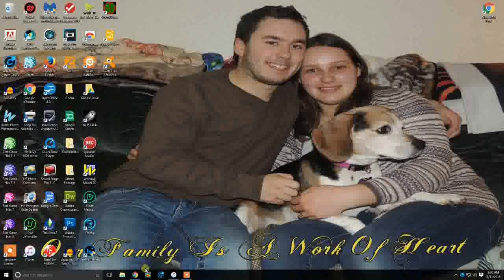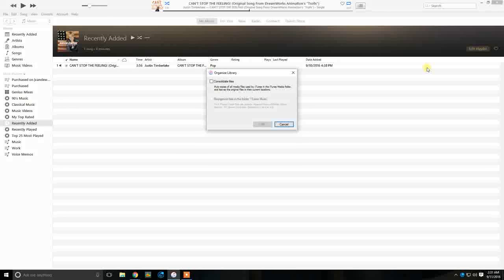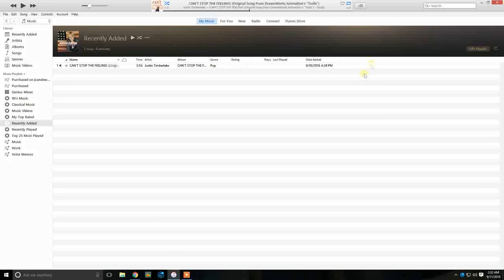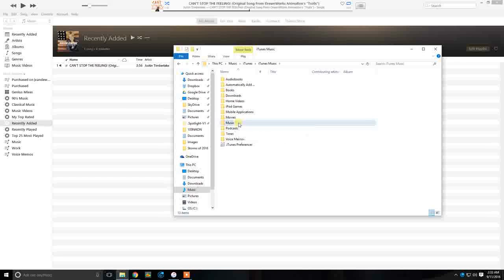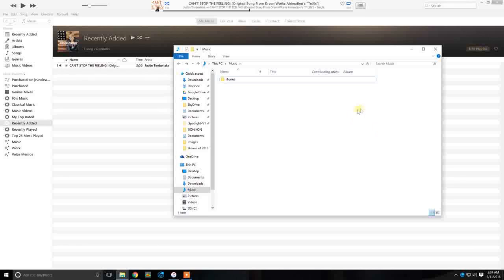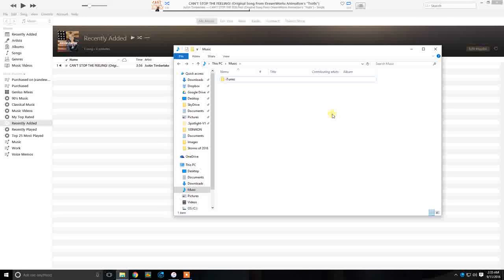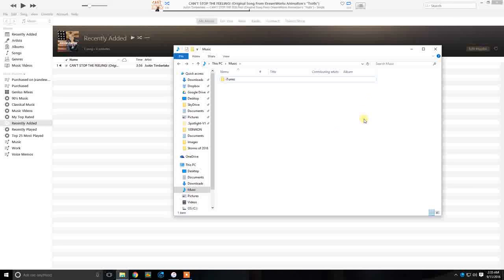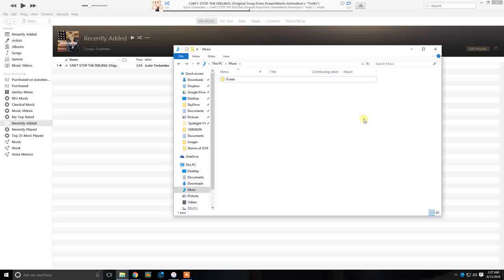How To Back Up Your iTunes Library (The Easy Way)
In 2010 I did the original version of this, saying umm a lot. Here's a web redemption.

instragram: jvandewettering